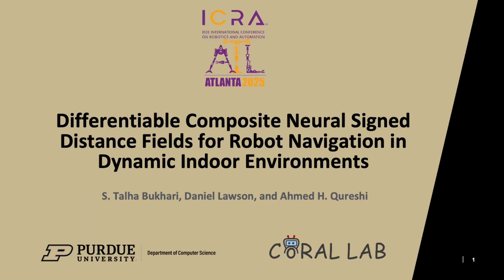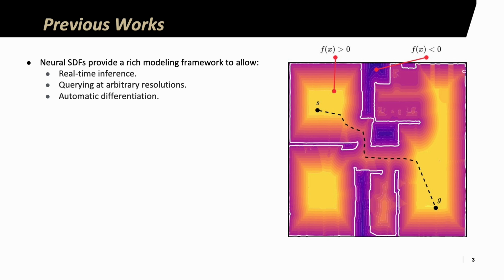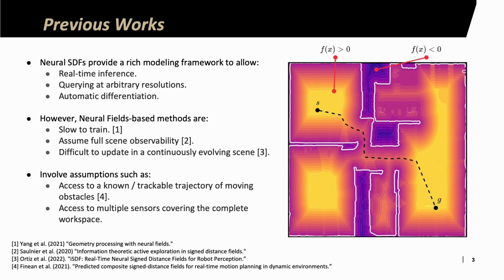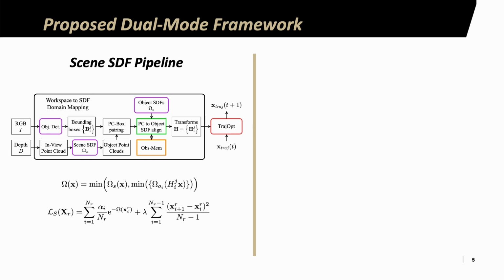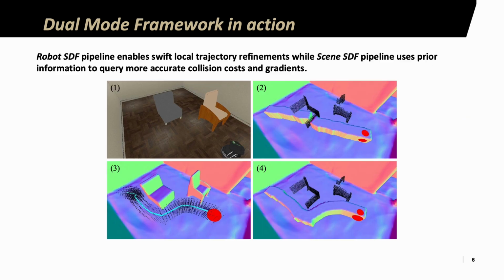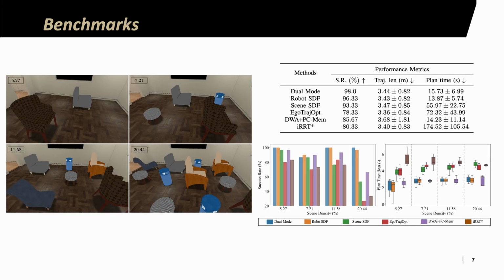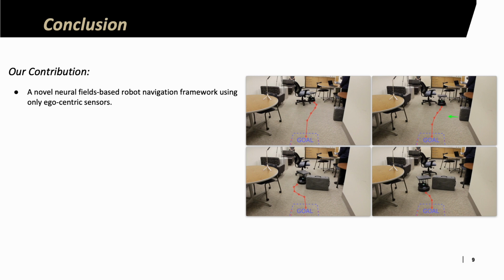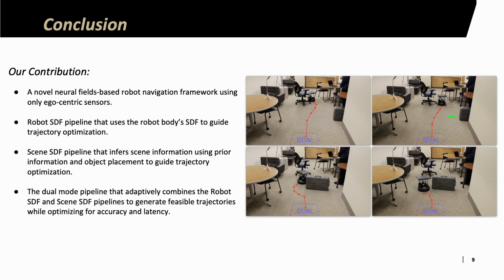Composite Neural Signed Distance Fields for Robot Navigation in Dynamic Indoor Environments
Neural Signed Distance Fields (SDFs) provide a differentiable environment representation to readily obtain collision checks and well-defined gradients for robot navigation tasks. However, updating neural SDFs as the scene evolves entails re-training, which is tedious, time consuming, and inefficient, making it unsuitable for robot navigation with limited field-of-view in dynamic environments. Towards this objective, we propose a compositional framework of neural SDFs to solve robot navigation in indoor environments using only an onboard RGB-D sensor. Our framework embodies a dual mode procedure for trajectory optimization, with different modes using complementary methods of modeling collision costs and collision avoidance gradients. The primary stage queries the robot body's SDF, swept along the route to goal, at the obstacle point cloud, enabling swift local optimization of trajectories. The secondary stage infers the visible scene's SDF by aligning and composing the SDF representations of its constituents, providing better informed costs and gradients for trajectory optimization. The dual mode procedure combines the best of both stages, achieving a success rate of 98%, 14.4% higher than baseline, with comparable amortized plan time on iGibson 2.0. We also demonstrate its effectiveness in adapting to real-world indoor scenarios.